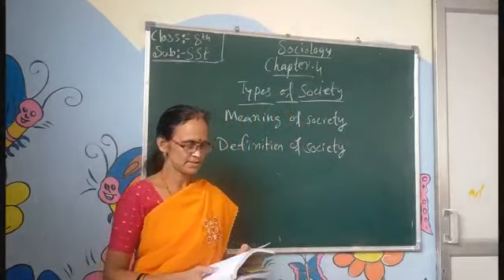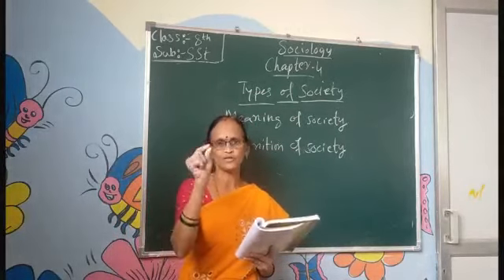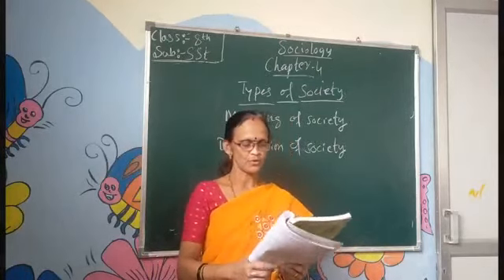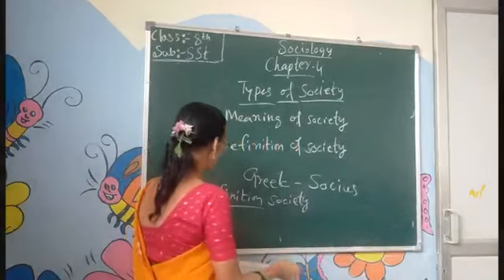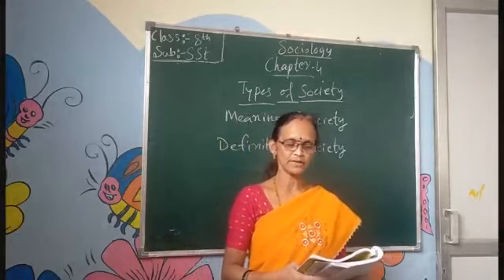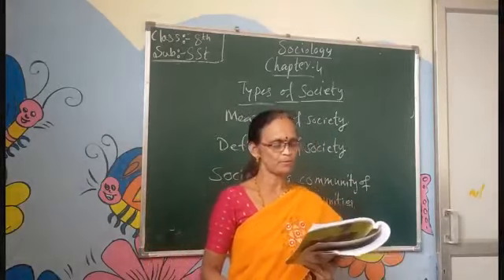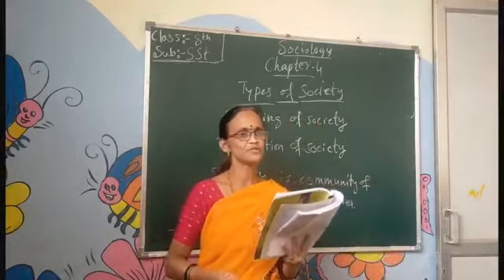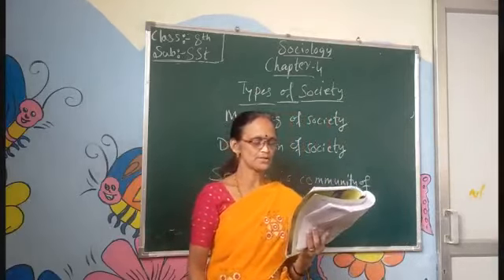G8 V1 SST